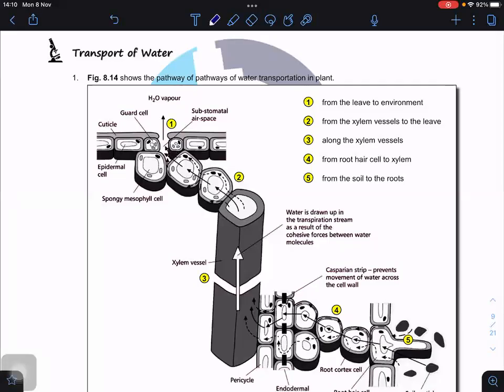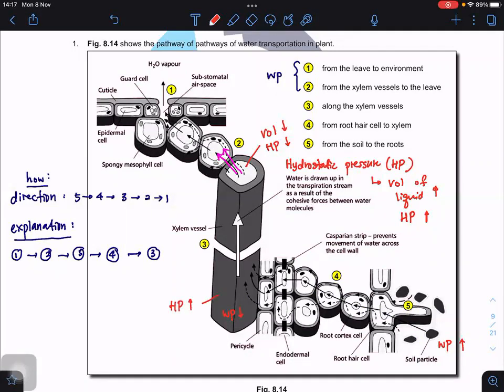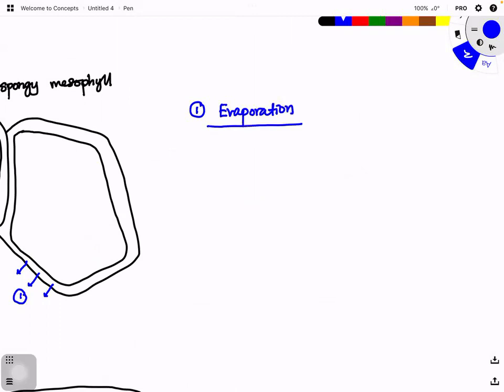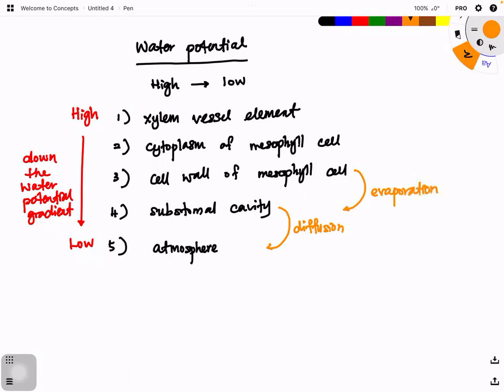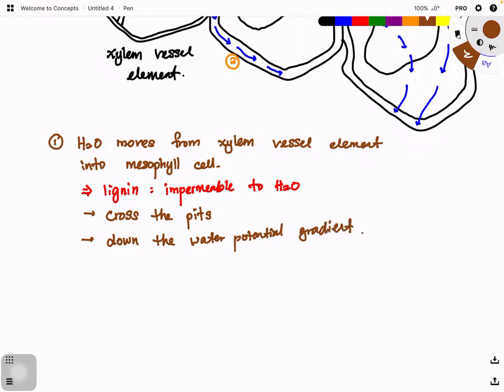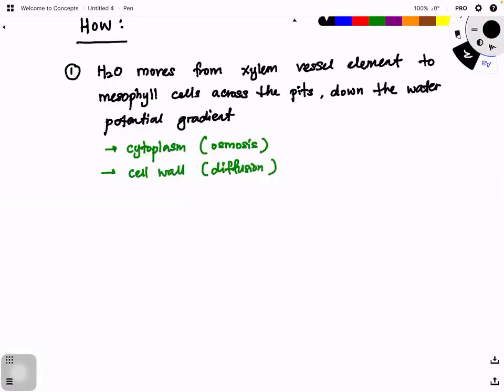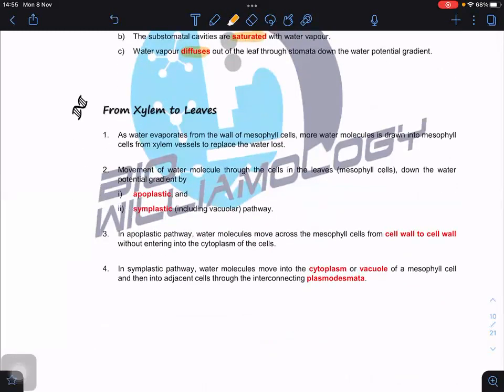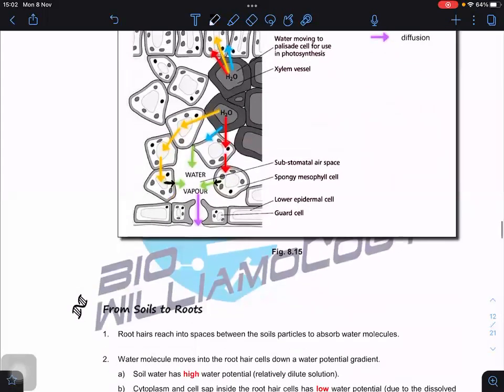Transport of Water (Part I) by Dr. William